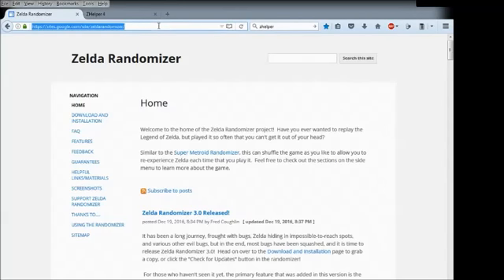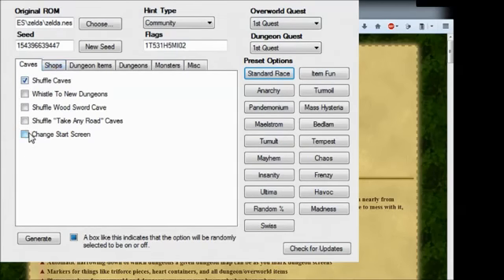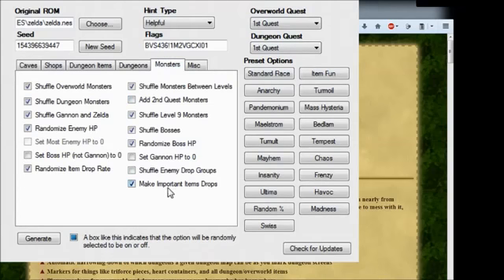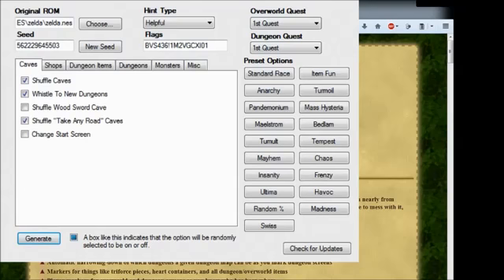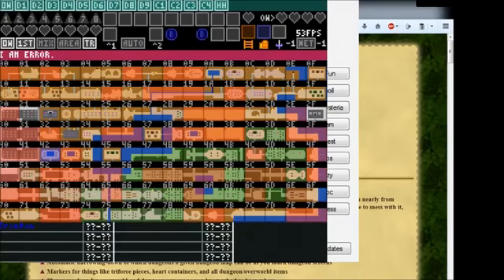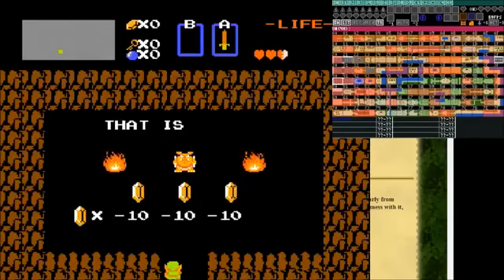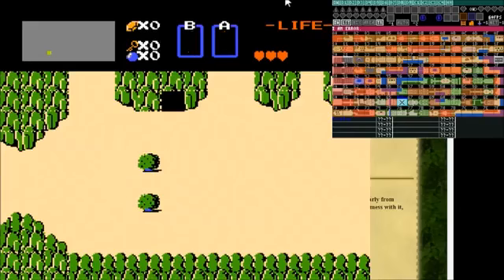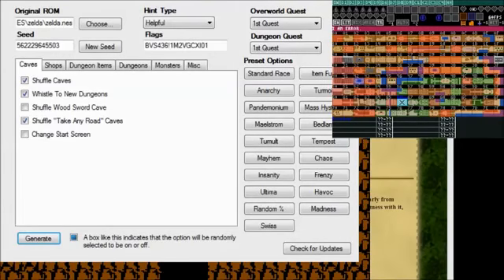Zelda Randomizer 101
A basic guide to starting off using the zelda randomizer.